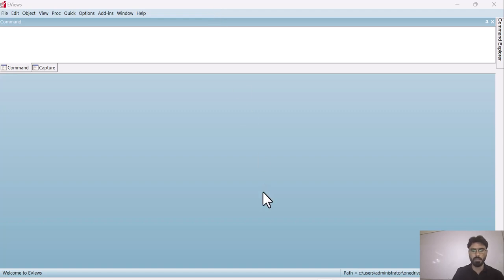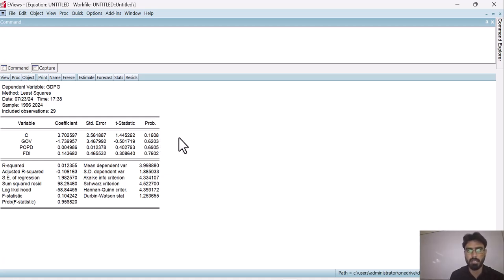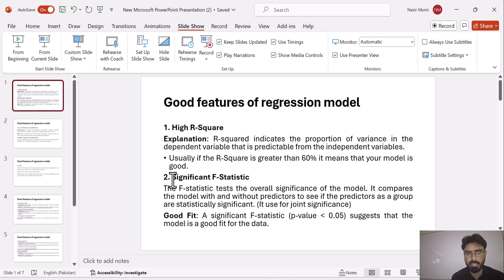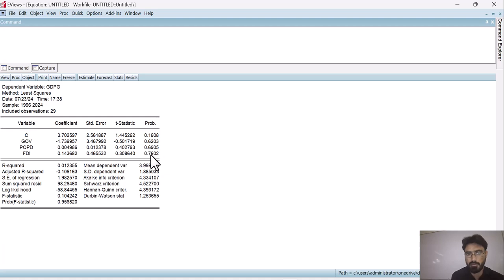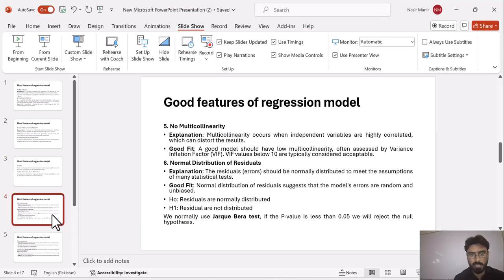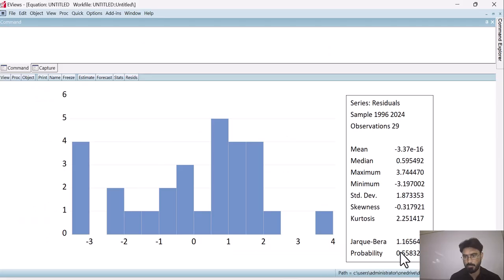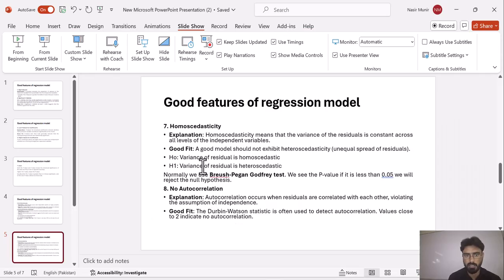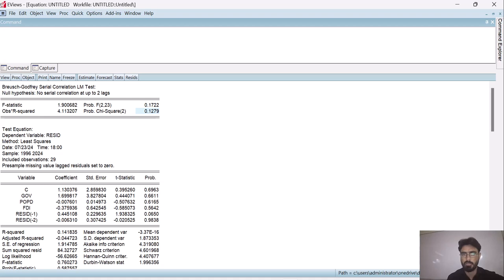Regression | Features | Eviews | Homoscedastic| Rsquare | Auto| Hetero | Good fitted | Variables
In this video lecture, we explore the essential features of a good regression model using EViews. Understanding these features is crucial for building robust and reliable models that yield accurate predictions. We discuss key aspects such as the goodness-of-fit, significance of predictors, and diagnostic tests, providing a comprehensive guide to evaluating and improving your regression models. This lecture is ideal for students, researchers, and practitioners looking to deepen their econometric analysis skills using EViews.
Testing,
Hypothesis,
Economics Explain,
Economics 101,
Economics lecture,
Economics introduction,
Money,
Inflation,
Interest rate,
GDP,
GNP,
HDI,
Cost,
Theories,
Supply,
Demand,
Market,
Equilibrium,
Regression,
Analysis,
Eviews,
unitroot,
Multicollenarity,
Autocorellation
Heterosadicity,
ARDL,
Autoregressivedistributedlagged

v=JQTSBoaB76c&list=PLbdmgcKJdt6PJOSyBybNA7gMWMSS_eIHj